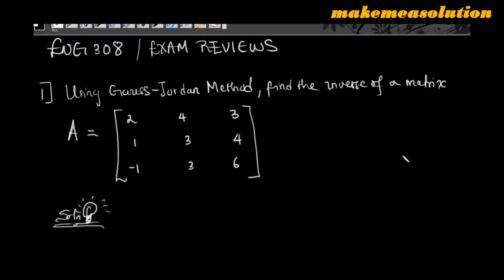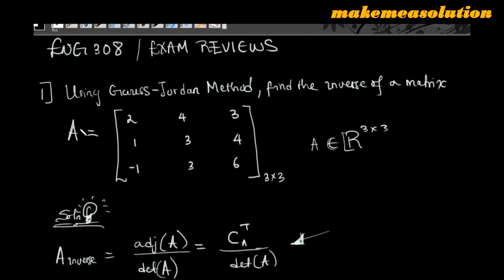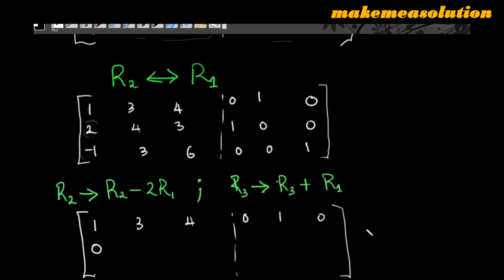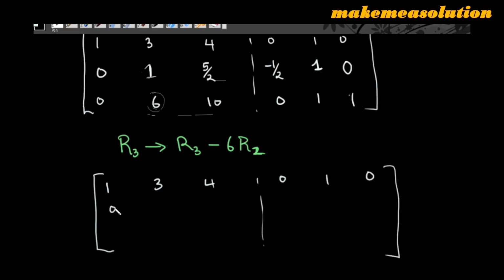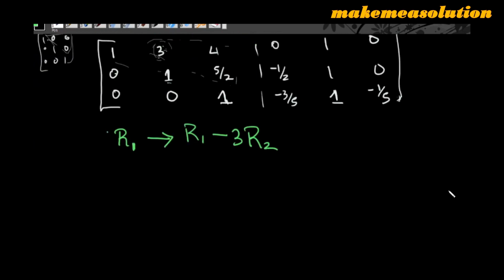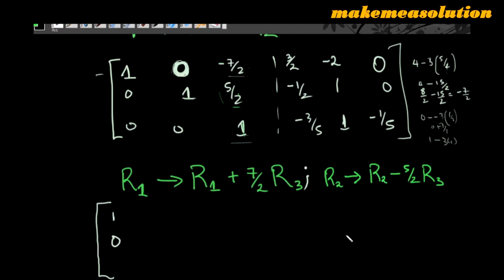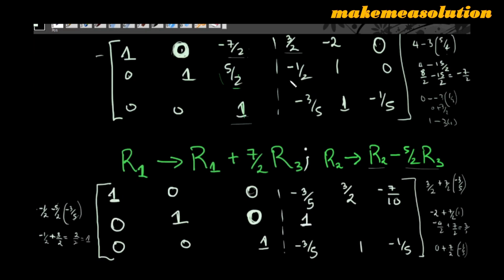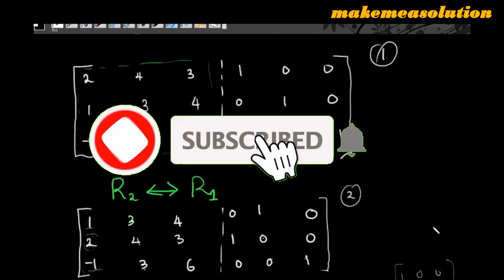Gauss-Jordan Elimination (Reduced Row Echelon Form) for finding the Inverse of a square Matrix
Learn how to find the inverse of a matrix using the Reduced Row Echelon Form aka the Gauss-Jordan Elimination Method. Learn Elementary Row Operations.